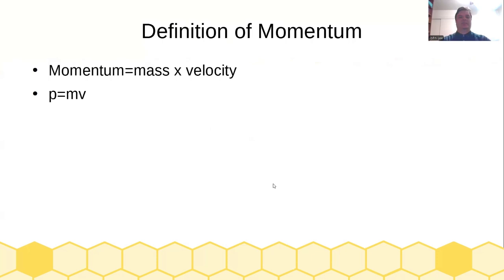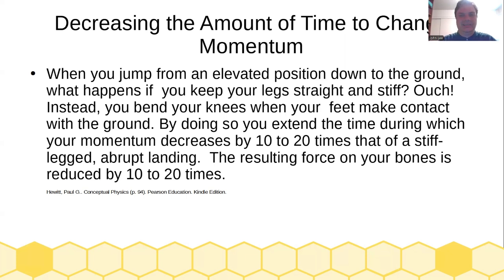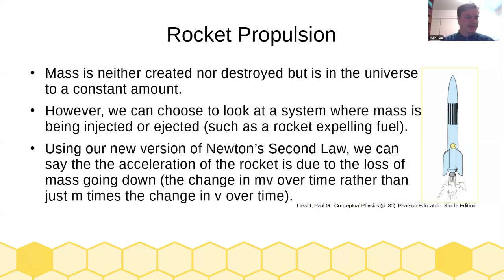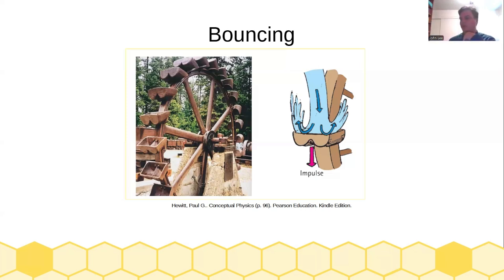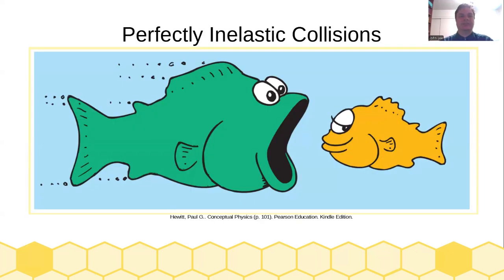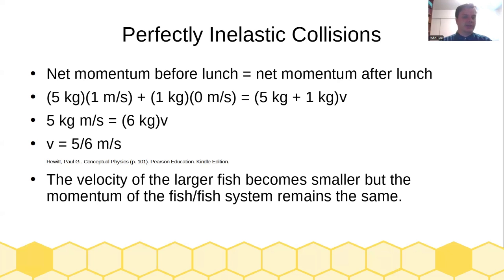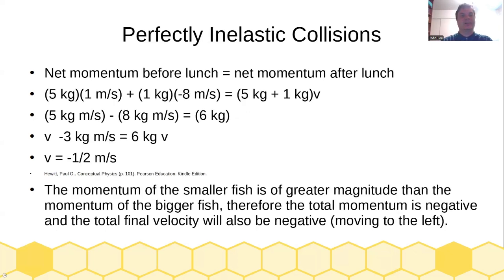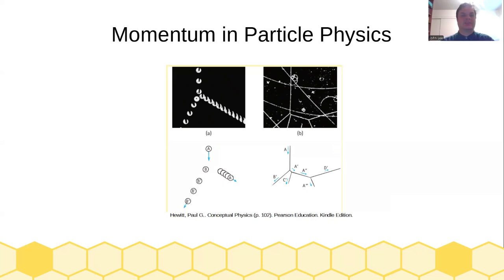Chapter 6 Momentum